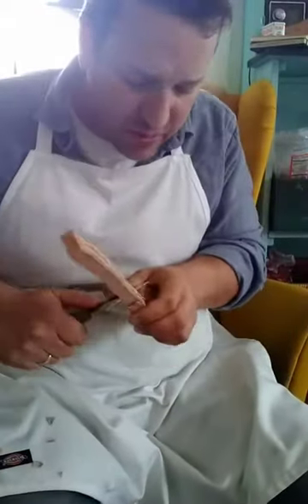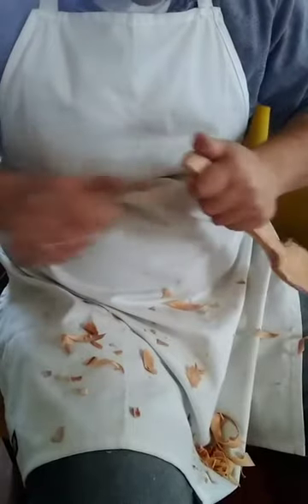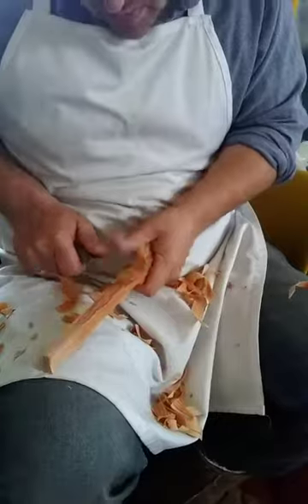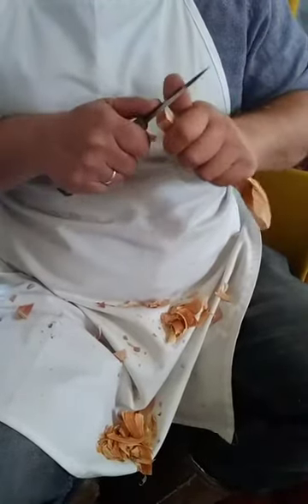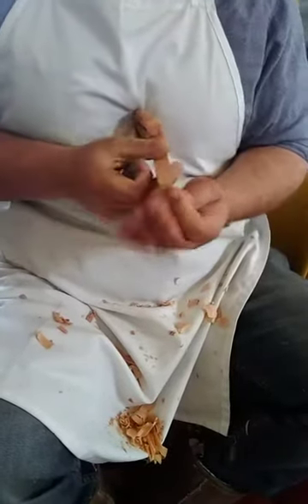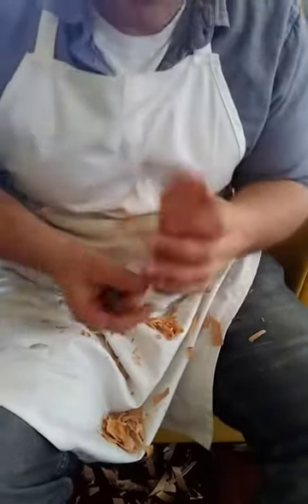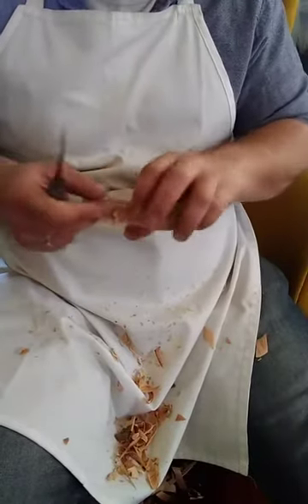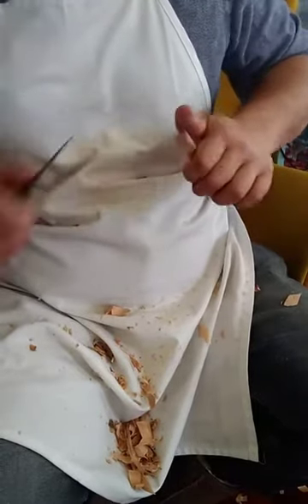Spooncarving step by step: roughing out 10 spoon blanks